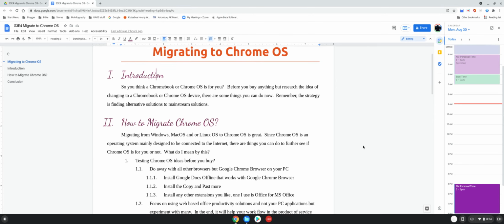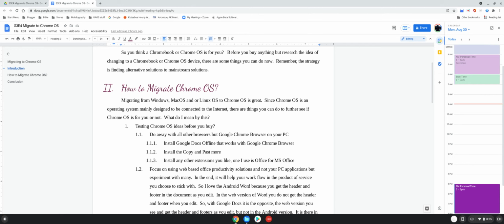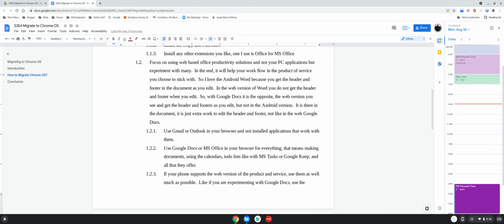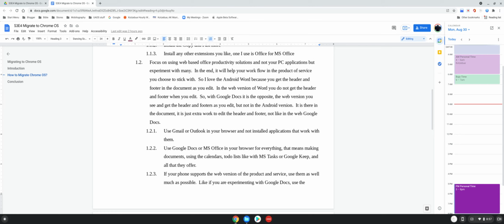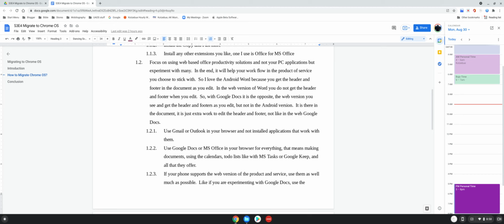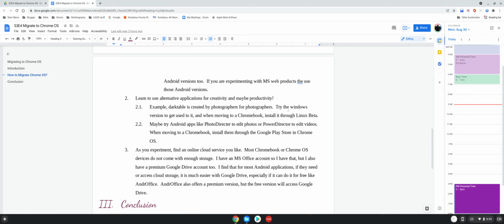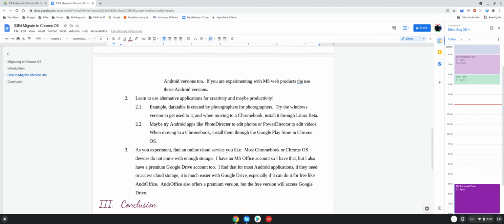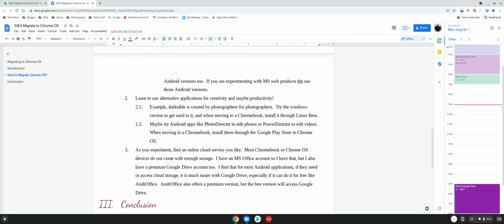Migrate To Chromebook/Chrome OS!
So you think a Chromebook or Chrome OS is for you?   Before you buy anything but research the idea of changing to a Chromebook or Chrome OS device, there are some things you can do now.  Remember, the strategy is finding alternative solutions to mainstream solutions.